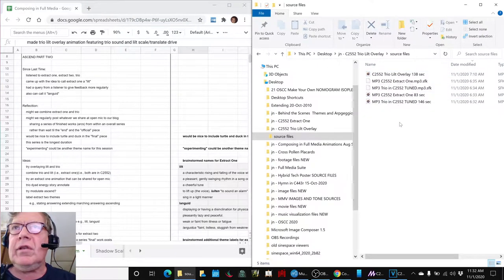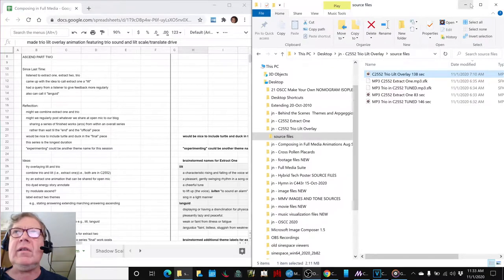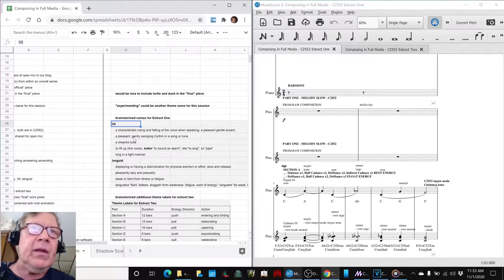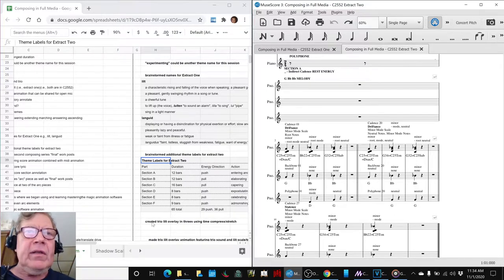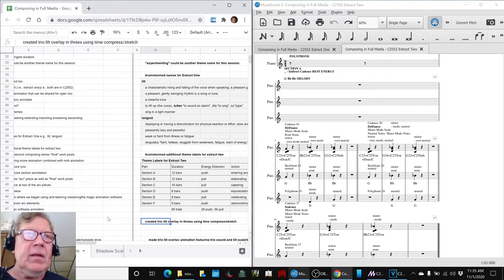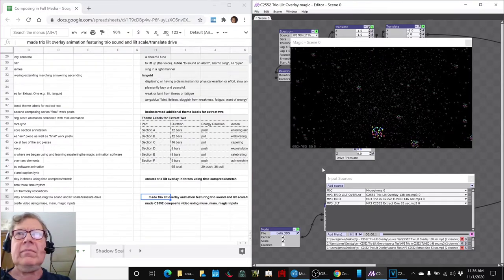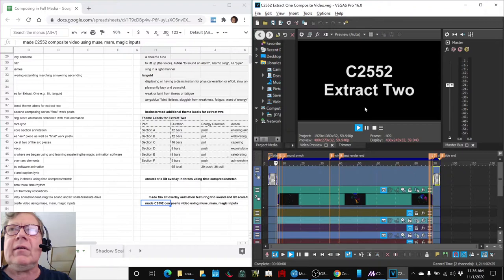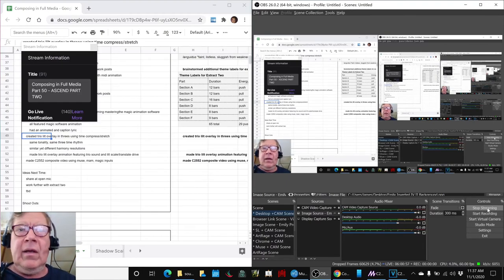Composing in Full Media Part 50 ASCEND PART TWO Stream Highlight 01 Nov 2020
theme labels are brainstormed and composite animations are rendered for extracts one and two